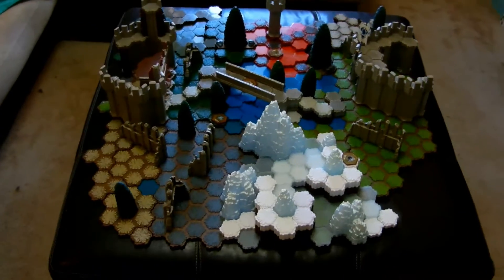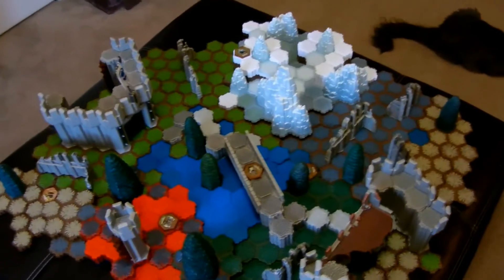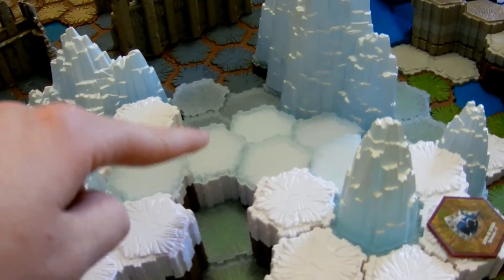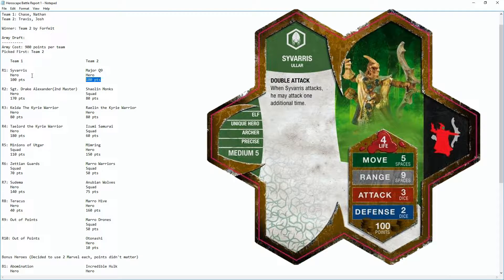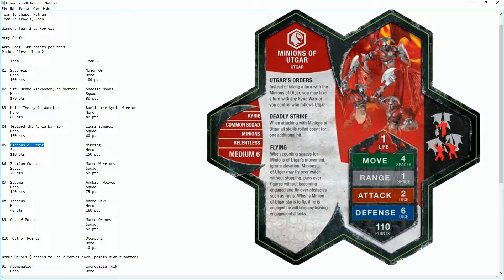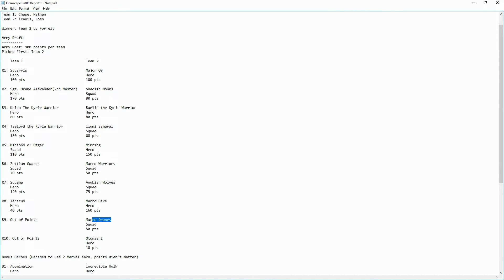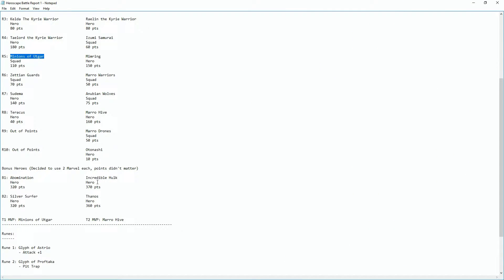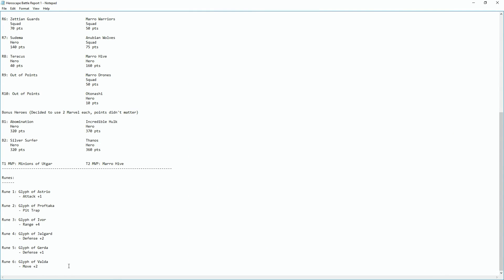Heroscape: Map Overview + Battle Report #1 (Tabletop Game)